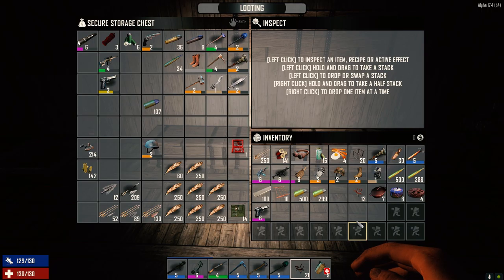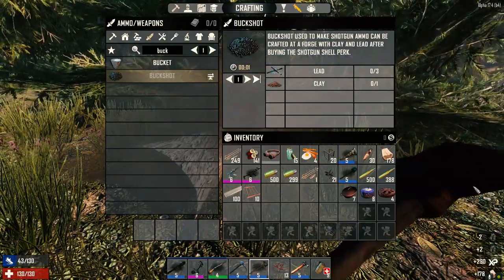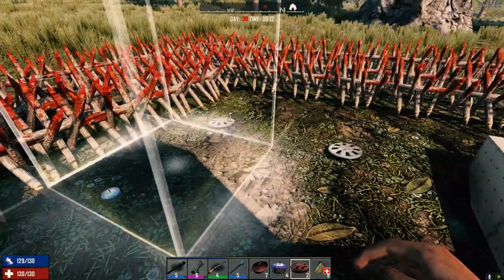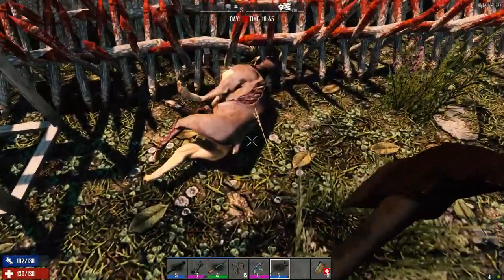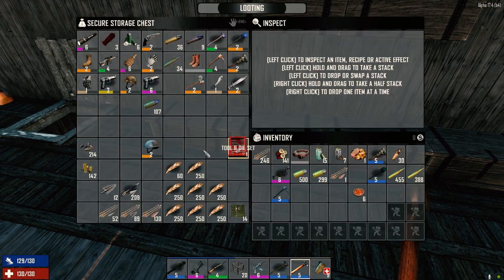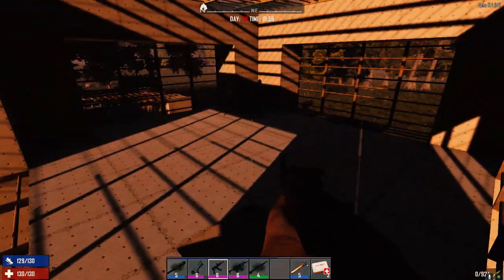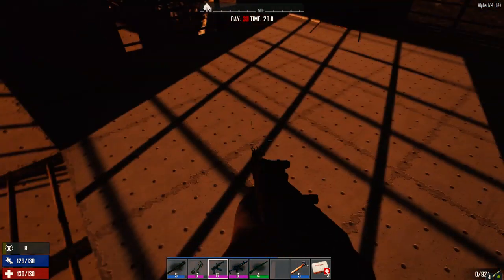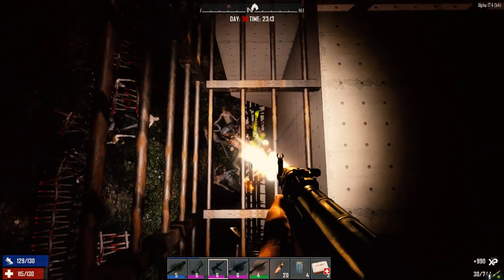7 Days to Die - 30 Days Ep26 - Horde Night